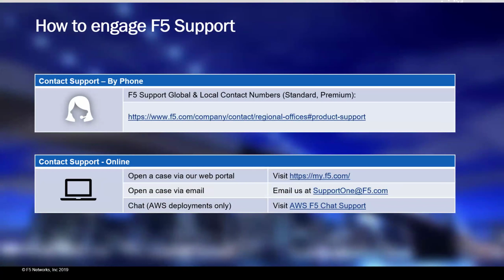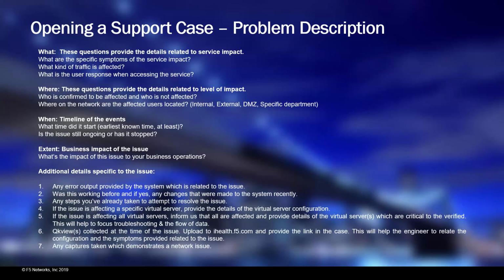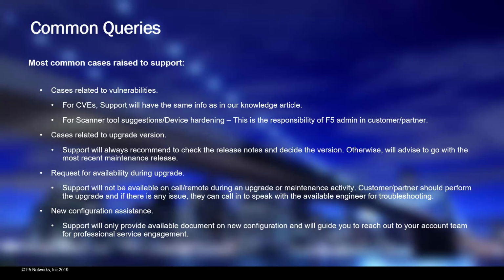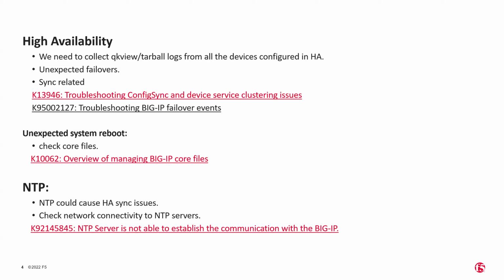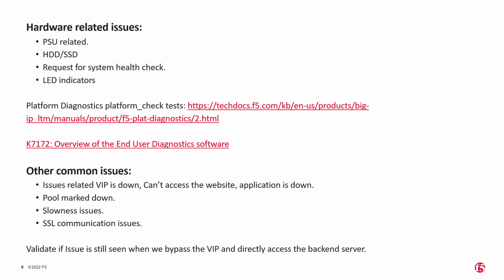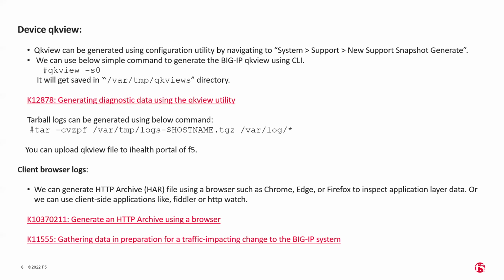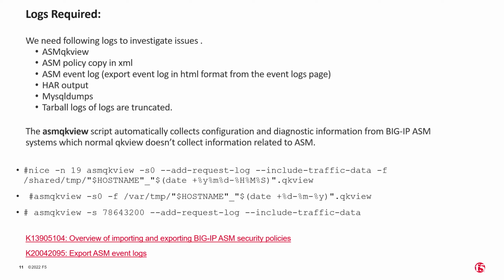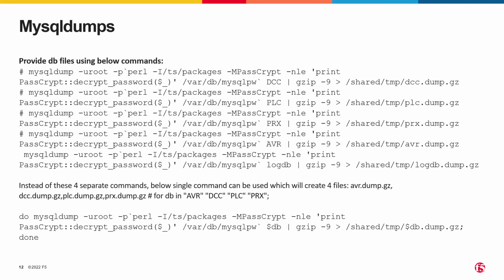f5 - Support (The process to initiate a support case)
This process will guide everyone.
The way to approach f5 support